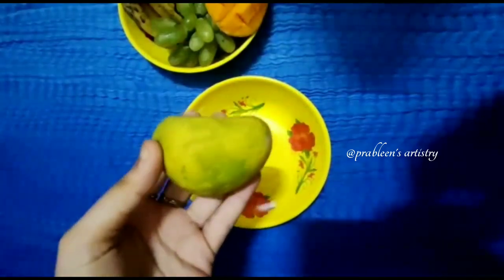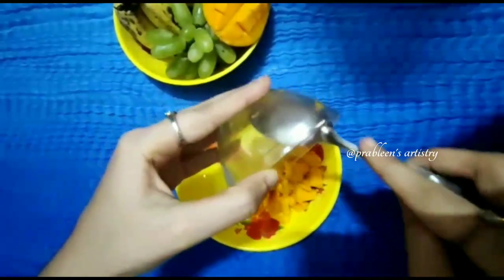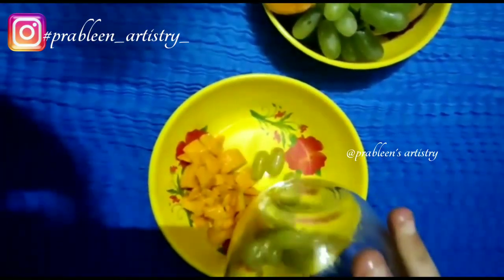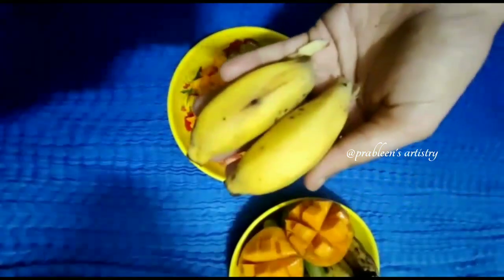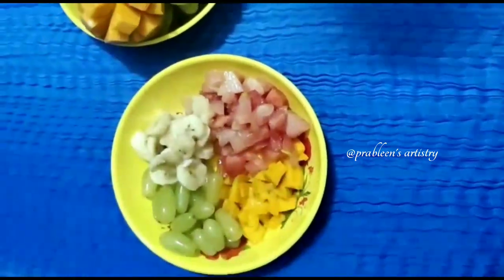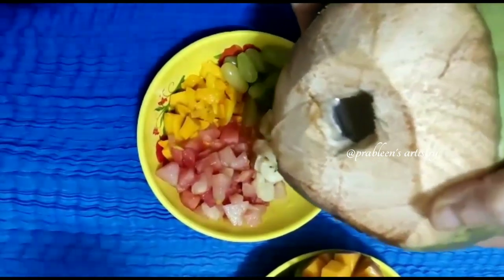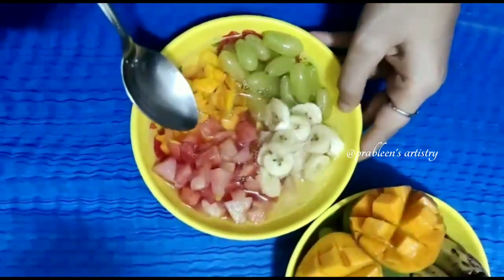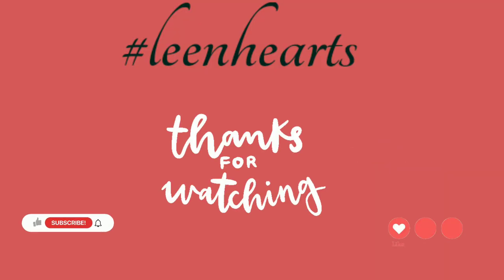Tiktok Viral Nature's Cereal || Fruits with coconut water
Hey Lovlies ❤️
I am back with my new video

Nature's cereal
Trending recipe

Do try this 👍
INGREDIENTS :-
• Watermelon
• Grapes
• Banana
• Mango

you can add fruits according to your preference